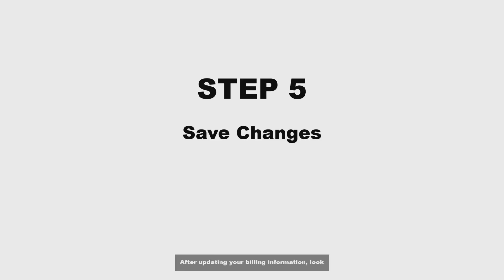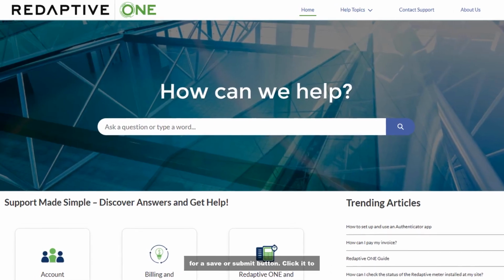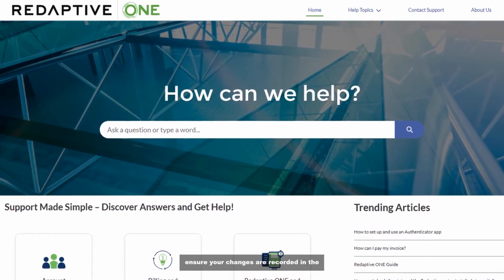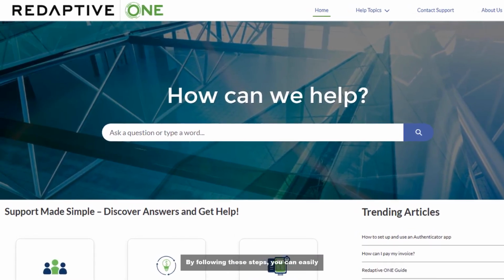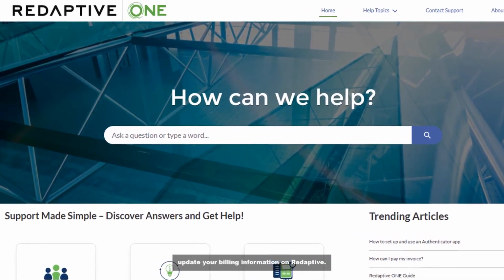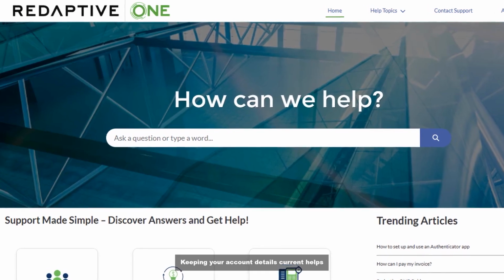How To Update Your Billing Info On Redaptive 2026 (SIMPLE GUIDE)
In this video, we show you how to update your billing info on Redaptive 2026 with a simple guide. Whether you're looking to change your payment method or update your address, we've got you covered.